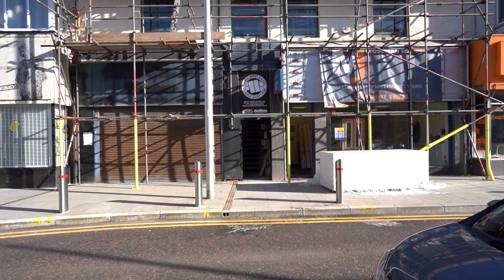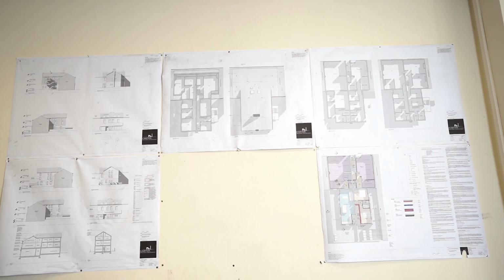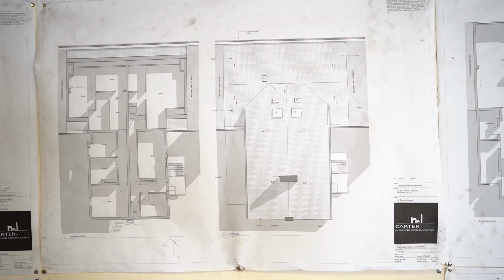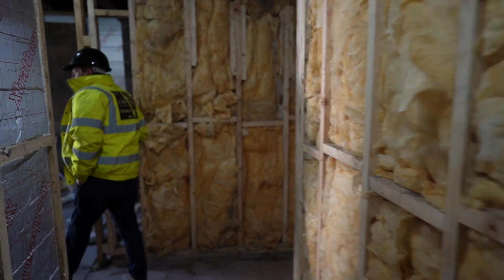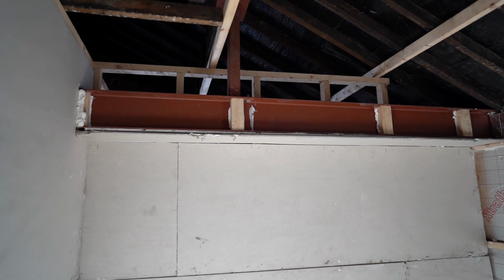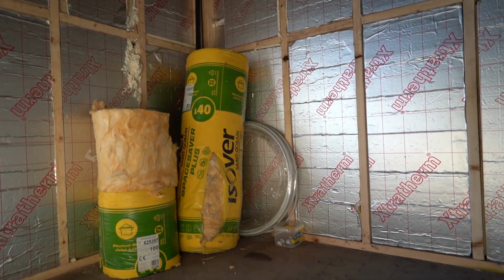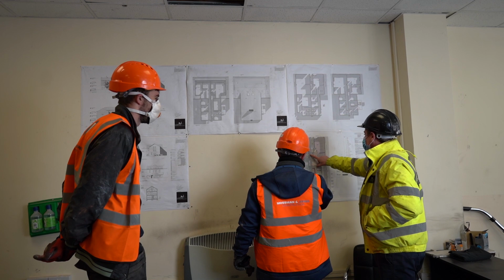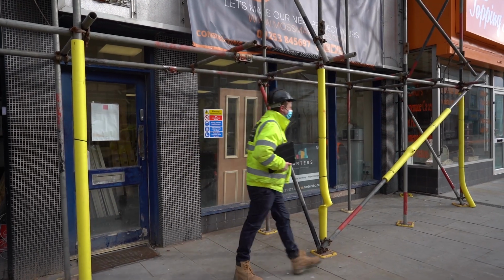Project management services for serviced apartments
For this particular development working for Della Estates LTD. We have provided a detailed consultancy service. Building Survey, technical construction drawings, produced a detailed schedule of works, tendered the works, and contract administration and project management services.

The contractor appointed for this development is Mossman and Jones Construction LTD.